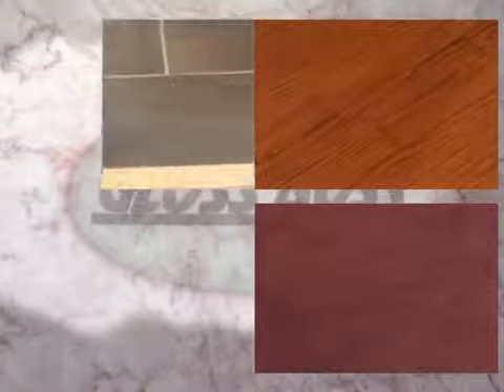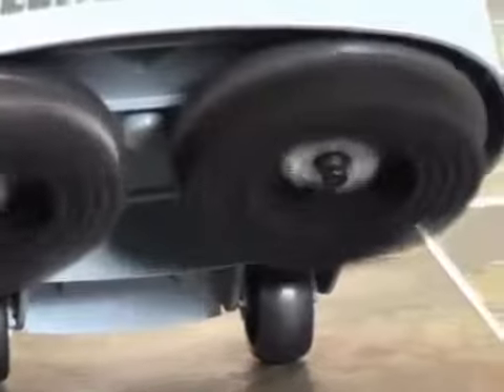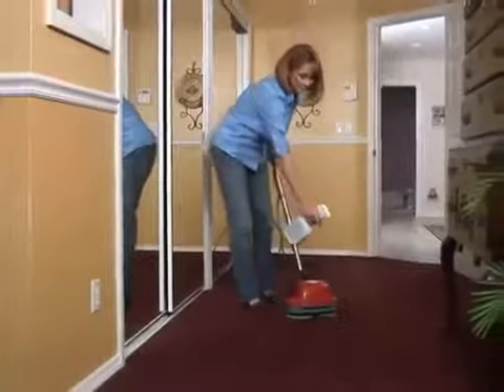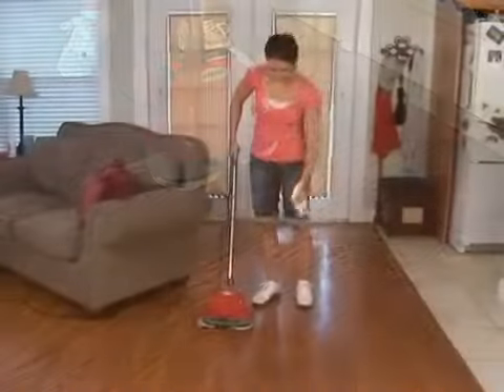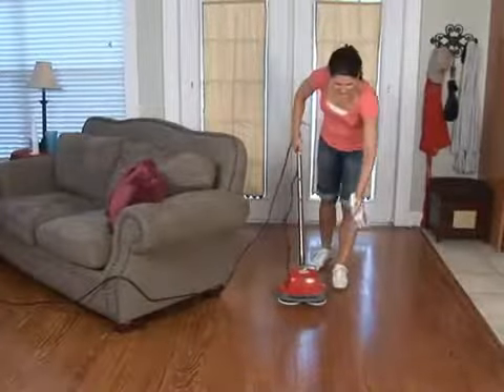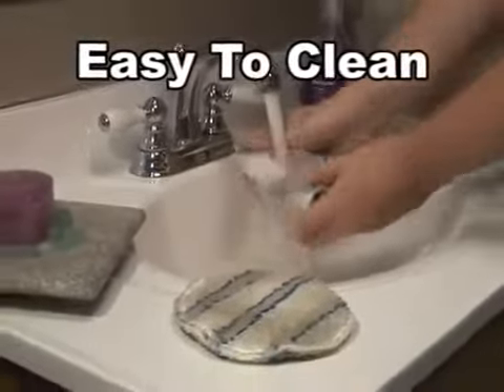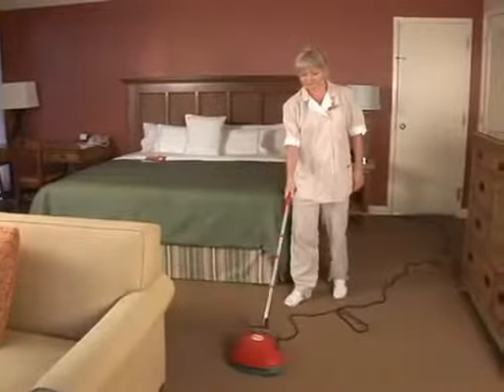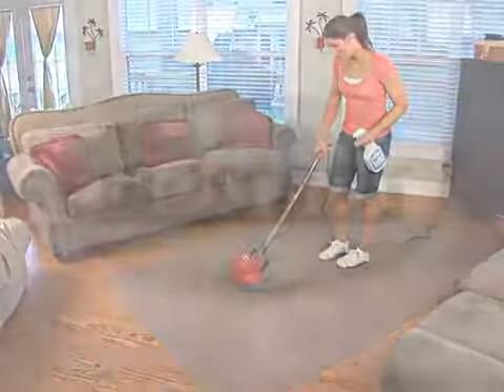Gloss Boss Scrubber Polisher